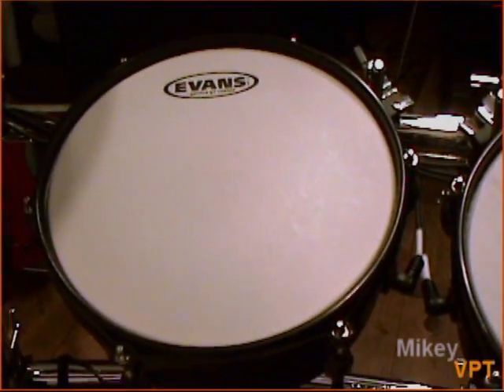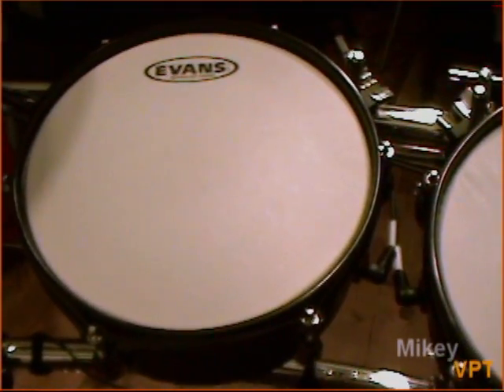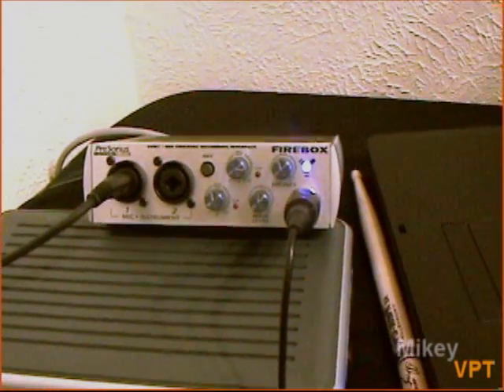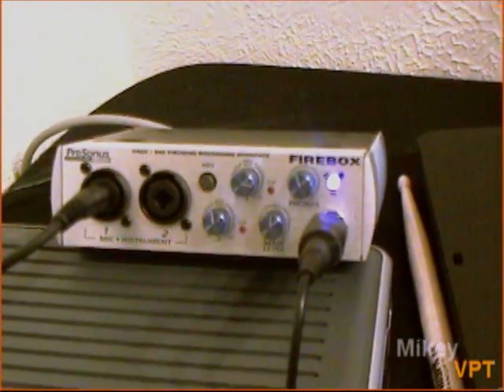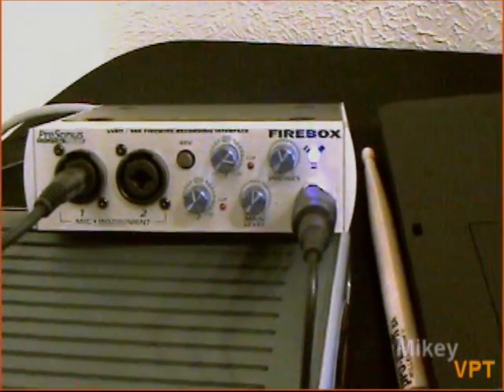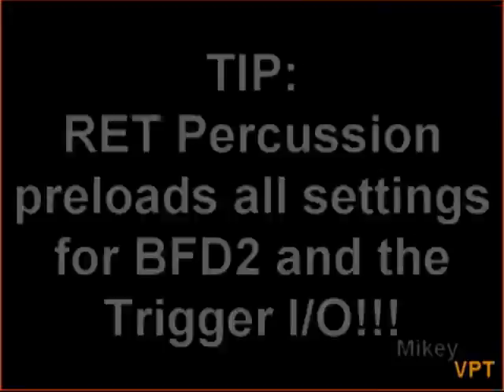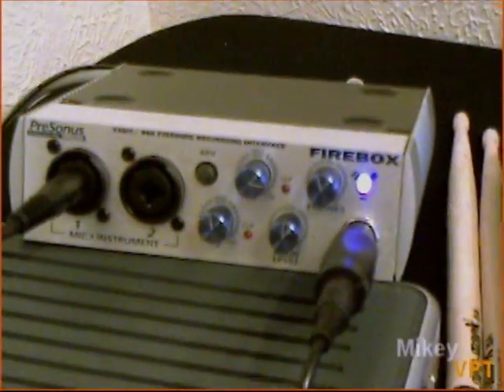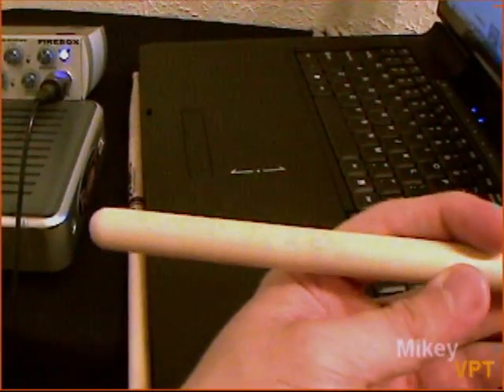BFD2, Alesis Trigger IO, RET E-Drums - VPT Walkthrough 2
Here's the second tutorial walkthrough of FOUR BFD2 Videos!

VIDEO 1 = VPT DETAILS OF MY SETUP

VIDEO 2 = VPT MORE DETAILS and TIPS

VIDEO 3 = HOW TO - MIXING - MIDI MAPPING

VIDEO 4 = BFD2 PLAYING WITH VPT!!!

-mikey